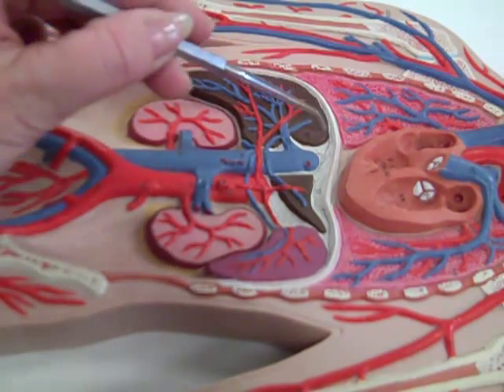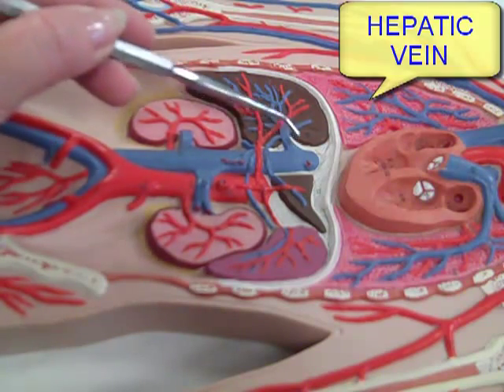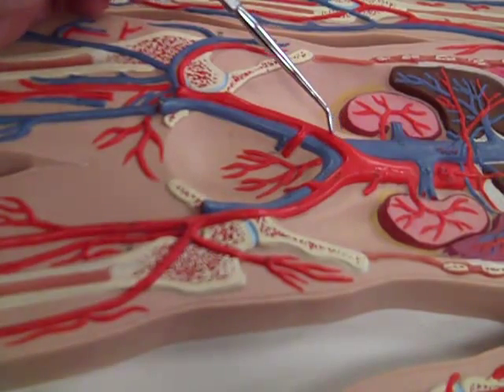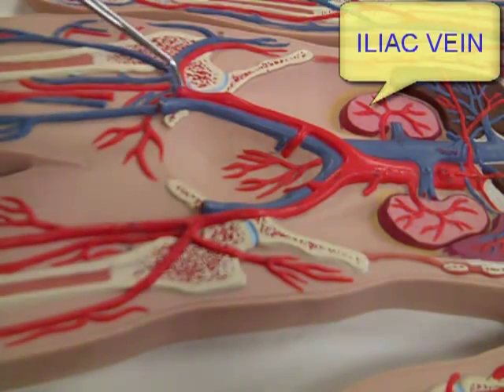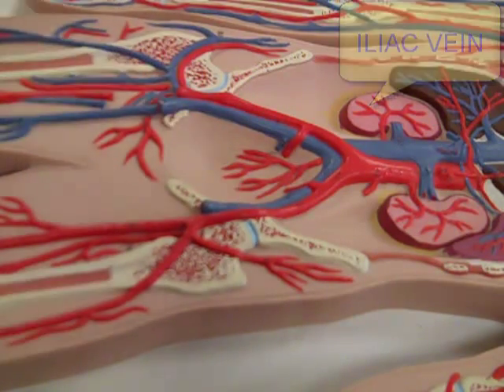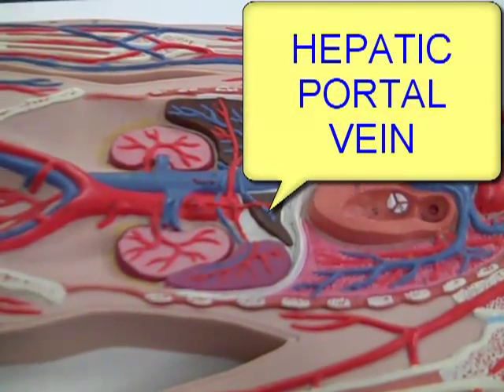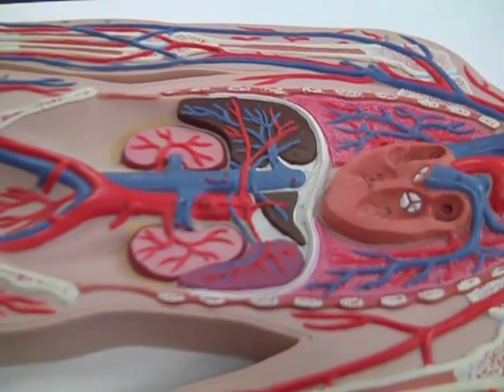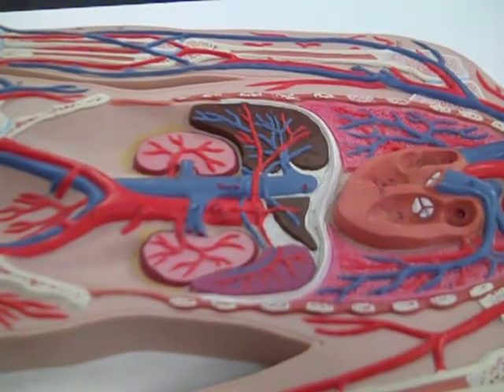112 blood vessels.mp4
Mrs. Colley describes blood vessel anatomy for Aiken Technical College Biology 112 students